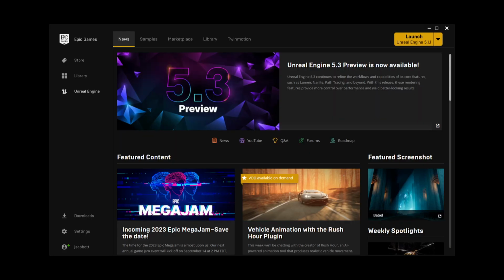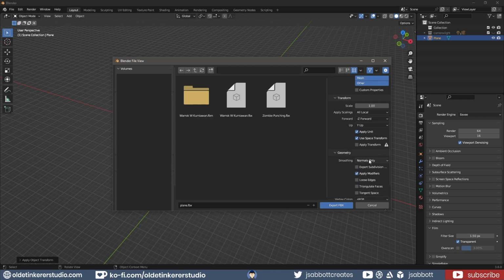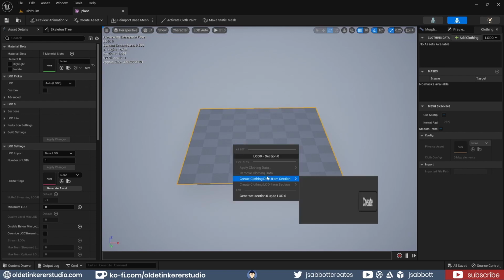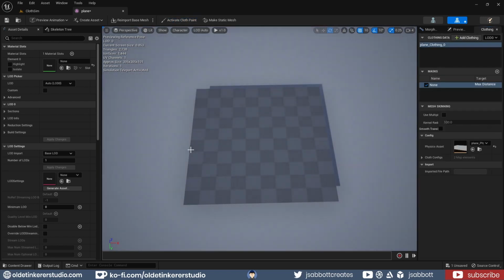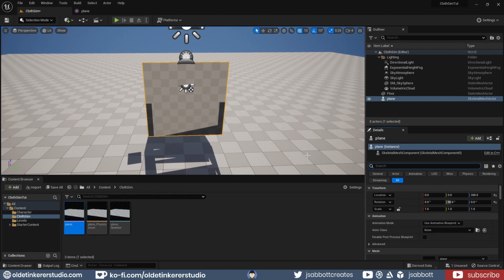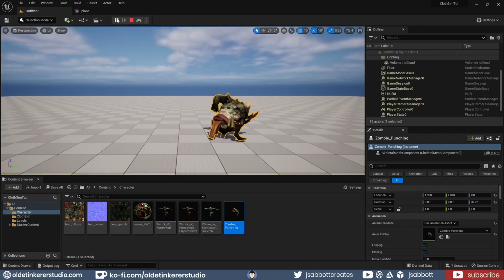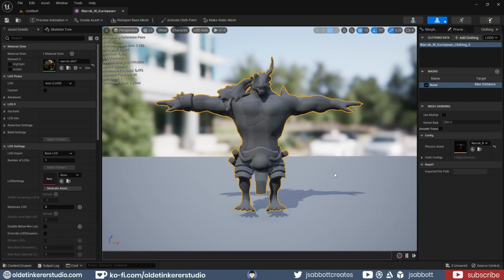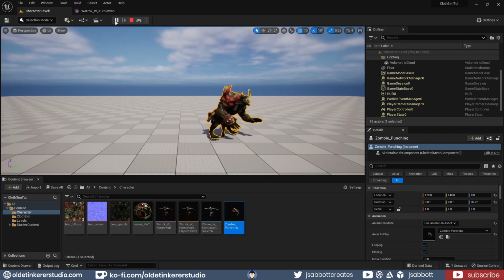Quick Start Guide for Cloth Simulation – Getting Started in Unreal Engine 5.2.1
Did you ever want to learn how to use cloth simulations in Unreal Engine 5?

In part three of this tutorial series, I will show you how to quickly get started using chaos cloth simulations in UE5.

Timeline:
00:00 Introduction
00:03 Basic Cloth Simulation
05:42 Character Cloth Simulation